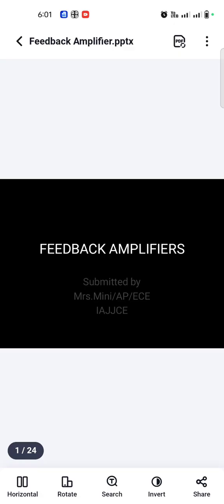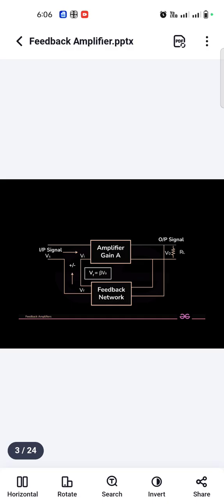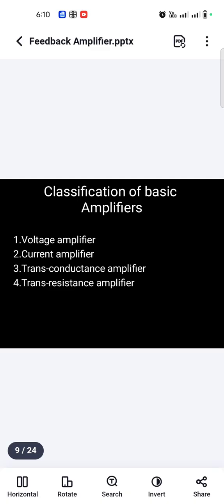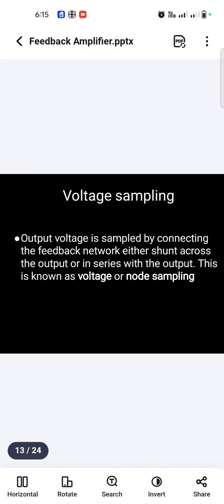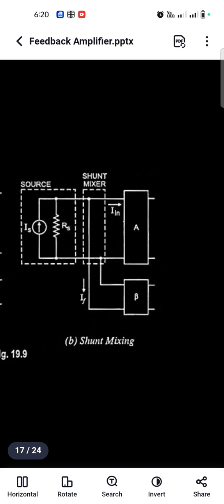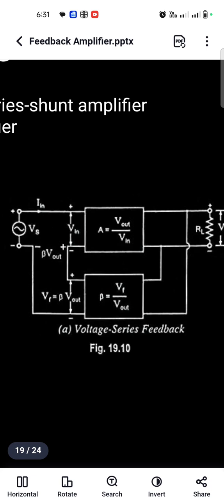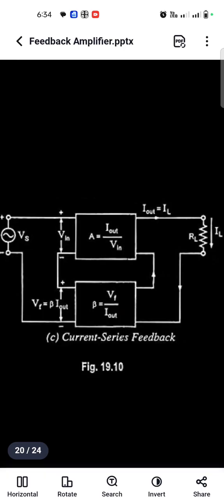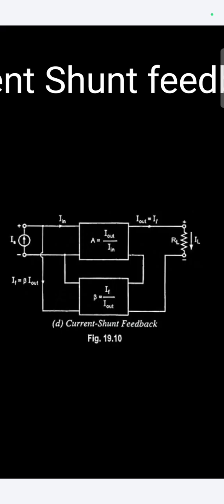Feedback Amplifiers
Mrs.Mini/ECE